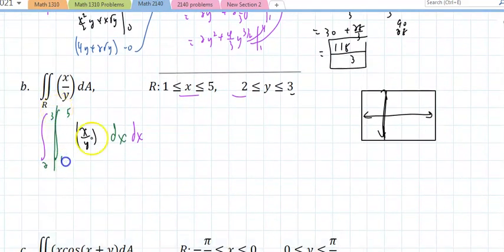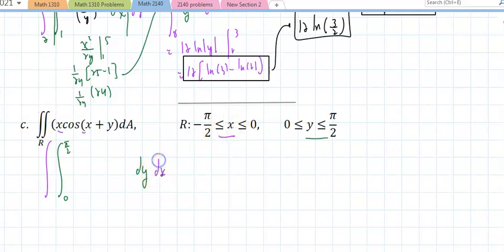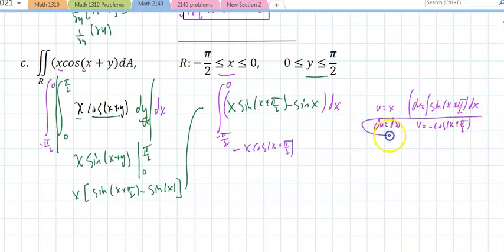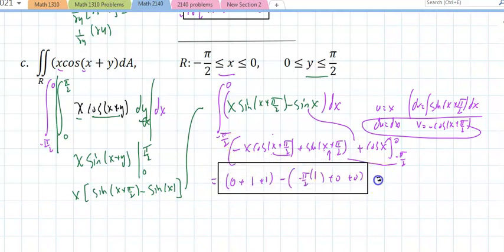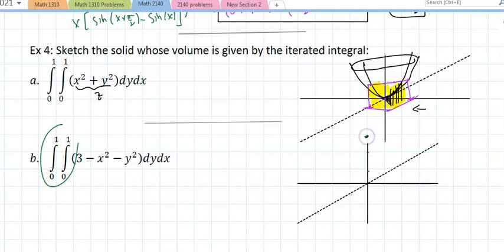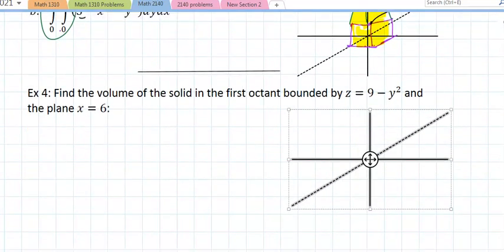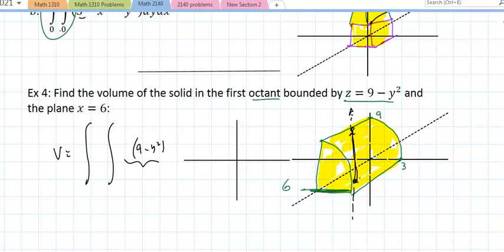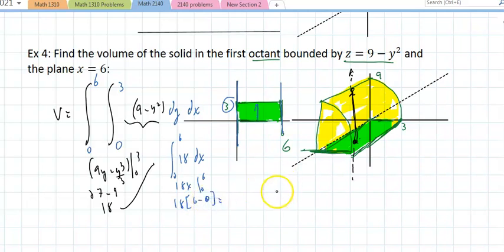15.1(2) Double and Iterated Integrals